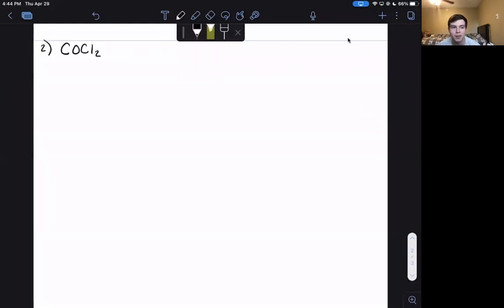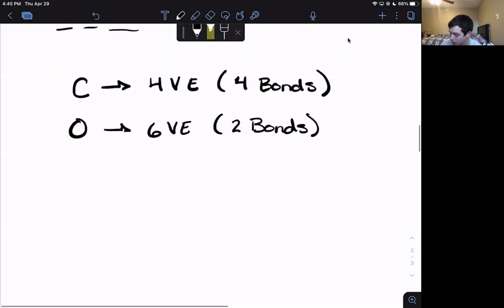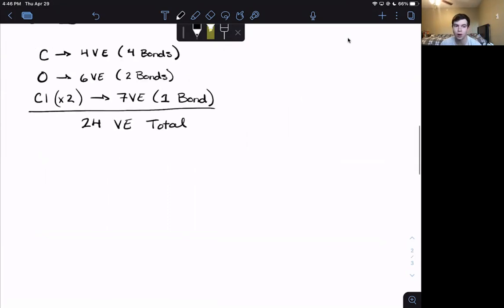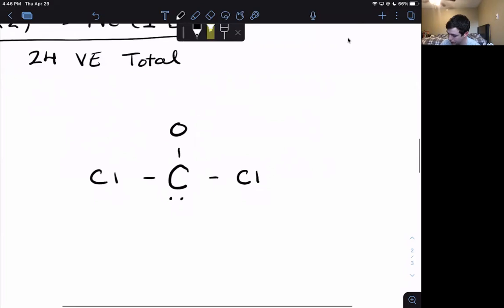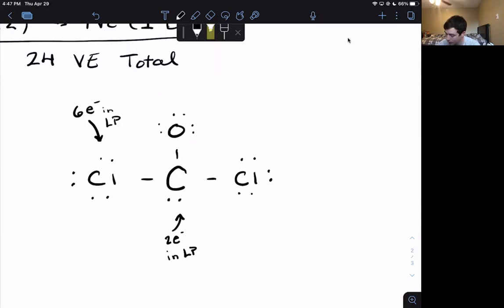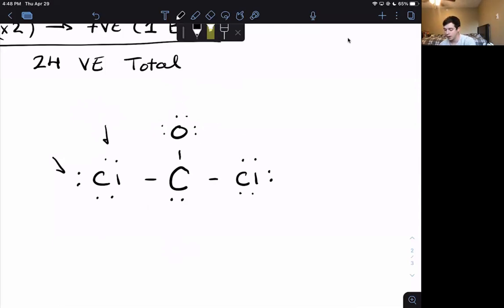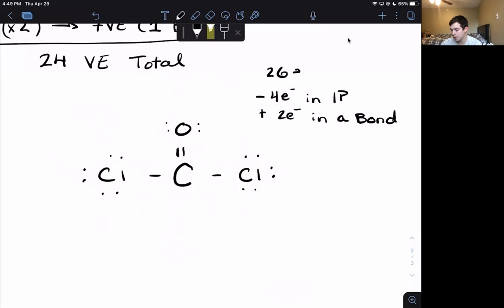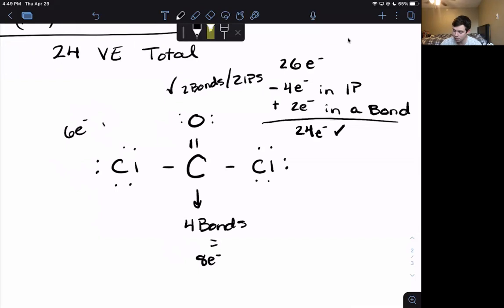CHM 141--Lewis Structures, Practice Problem, Ch. 8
This video was created by RLC tutor. This video is a worked example of Lewis Structures.